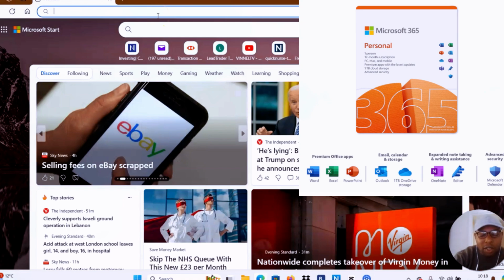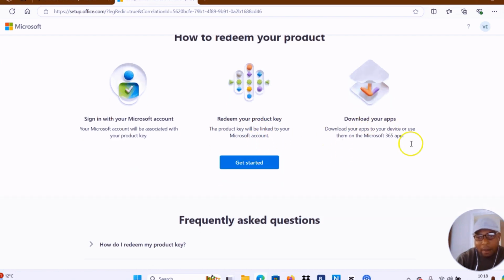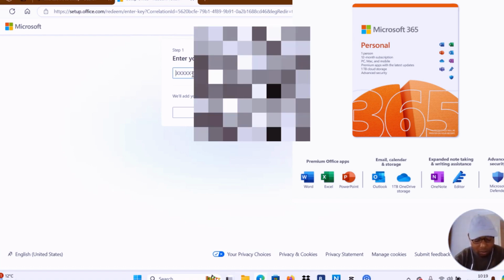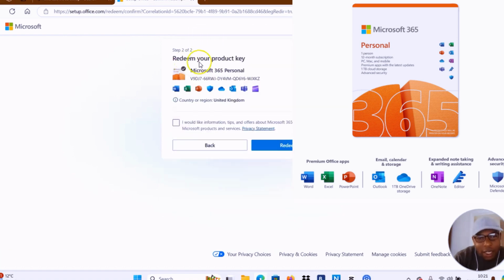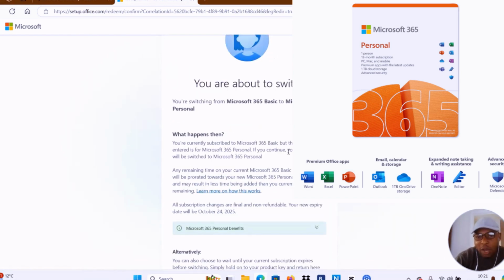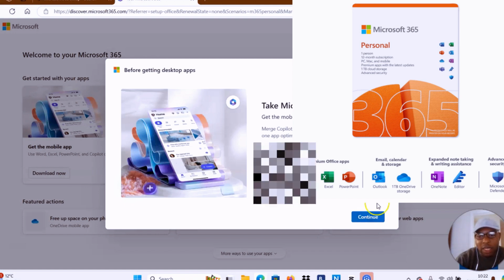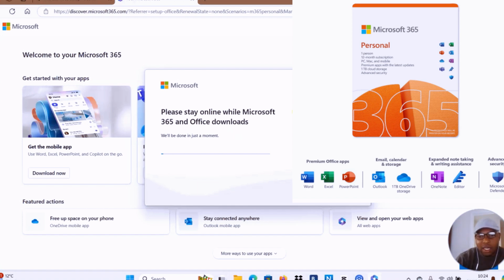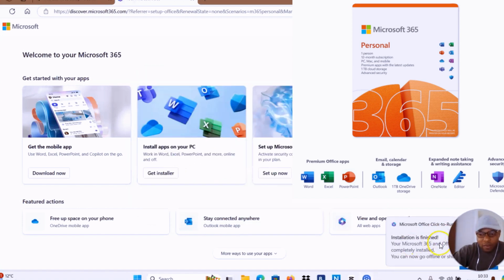How To Do Microsoft 365 Setup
This video is How To Do Microsoft 365 Setup
A single-user license allows access on up to five devices at the same time. It is compatible with PC, Mac, iPhone, iPad, as well as Android smartphones and tablets. The package includes 1 TB (1,000 GB) of secure cloud storage. Users will have access to Word, Excel, PowerPoint, and OneNote, featuring offline capabilities, premium functionalities, and customizable templates. Additionally, it offers an ad-free and secure email experience through Outlook. Microsoft Editor provides advanced support for spelling, grammar, and writing. The Clipchamp video editor comes equipped with premium filters and effects, along with an expanded library of high-quality images, icons, fonts, videos, and audio resources.
Microsoft 365 (Amazon) (Amazon)